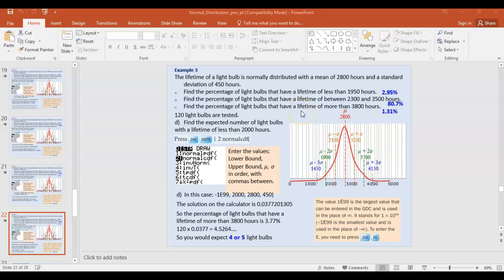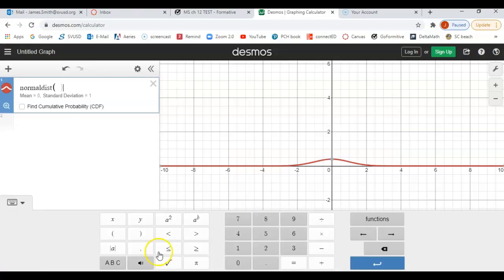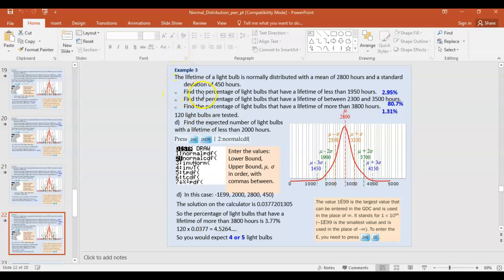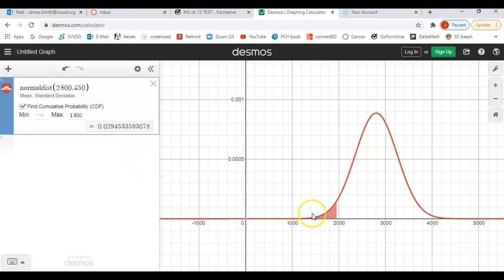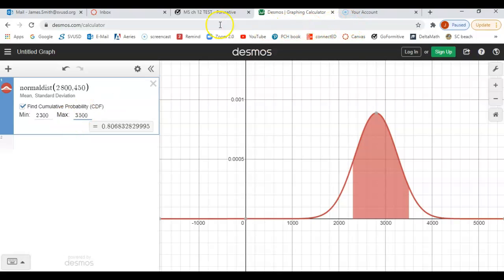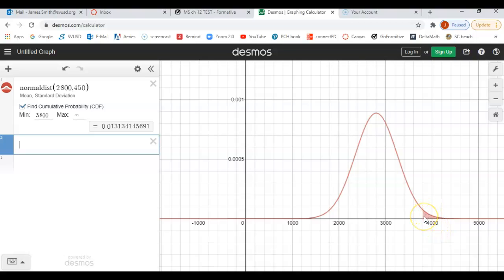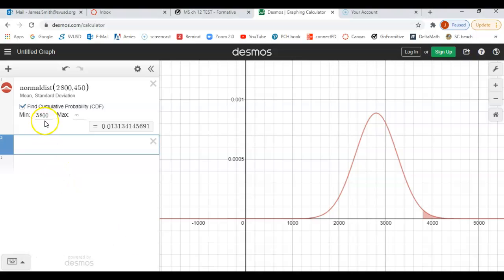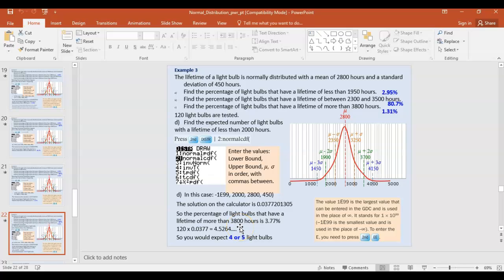Normal Dist Desmos